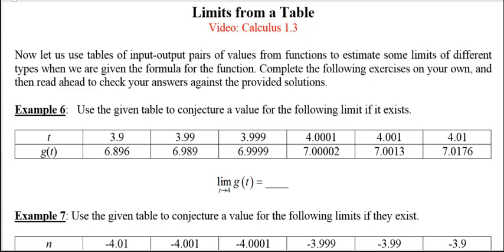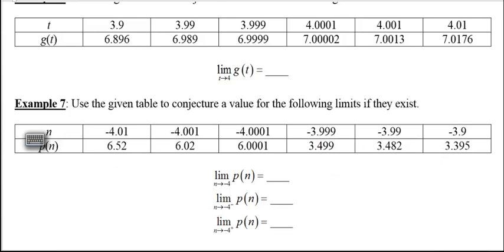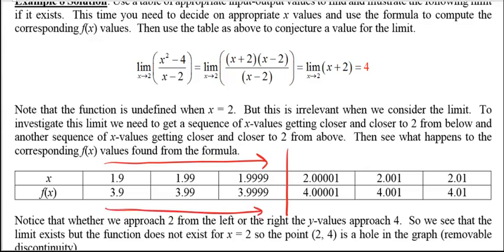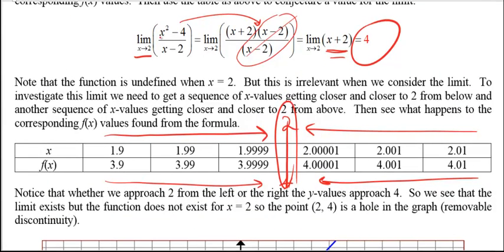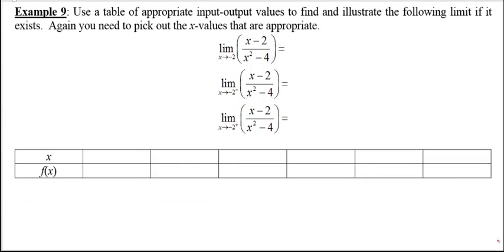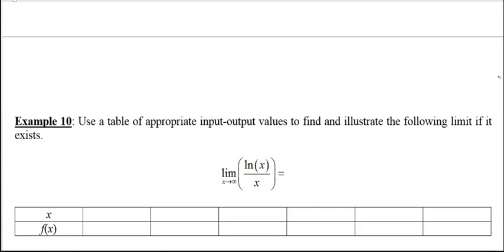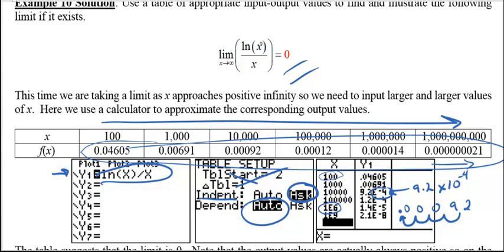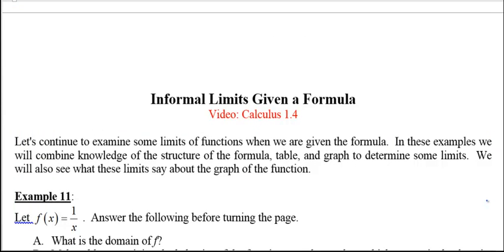Calculus 1.3 Limits from a Table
Determining litmits from a table of values